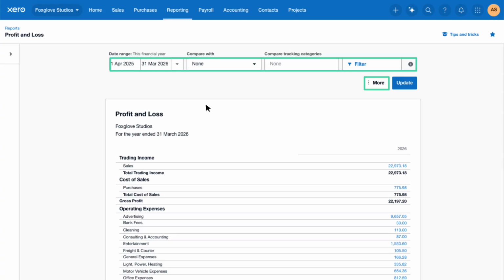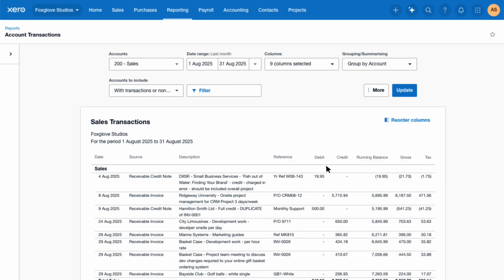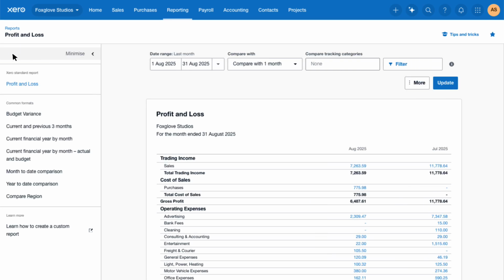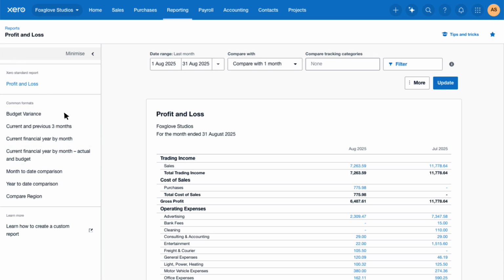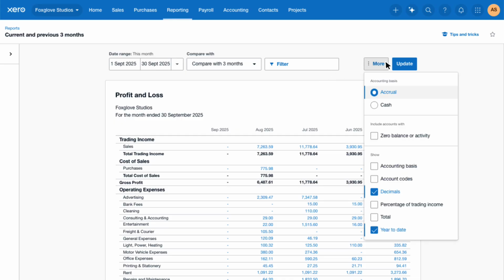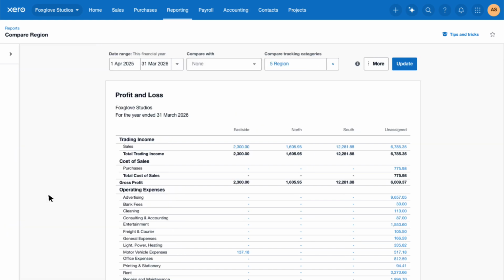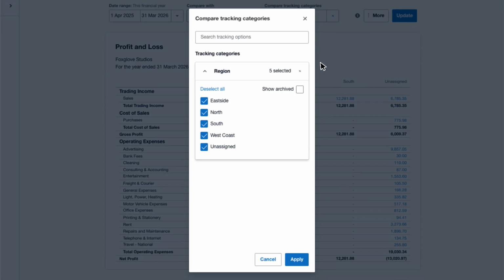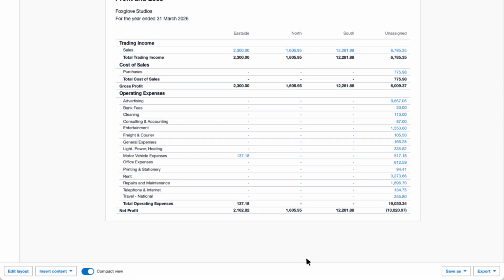How to monitor profitability in Xero with the P&L report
Monitor your profits with Xero P&L! Learn the ultimate guide to customising the profit and loss report to fit your business. This tutorial shows you how to view income and expenses, track net profit, and save custom report layouts for instant access. Get the financial insights you need to make fast, informed decisions!